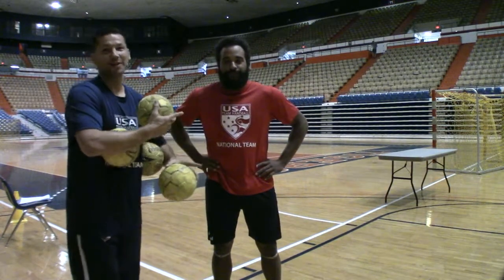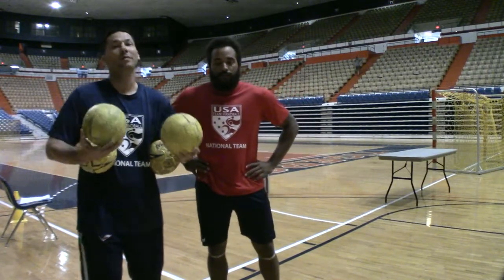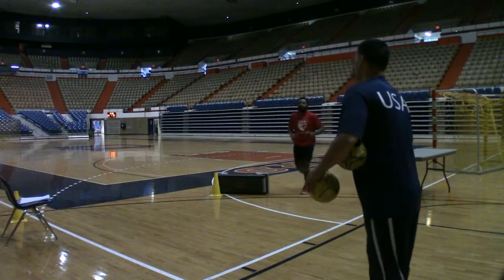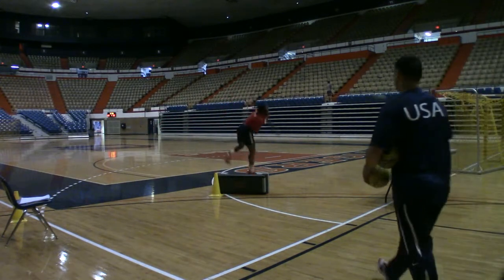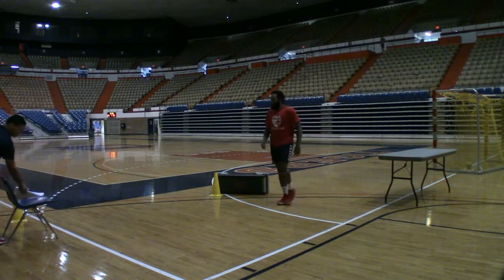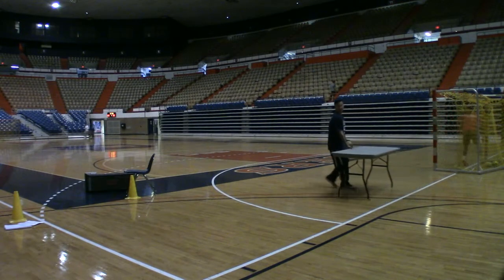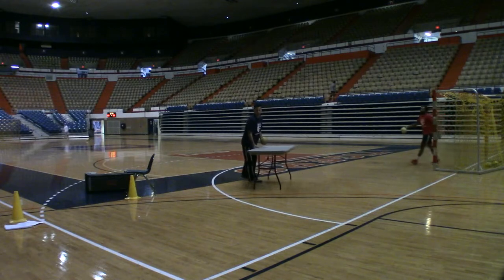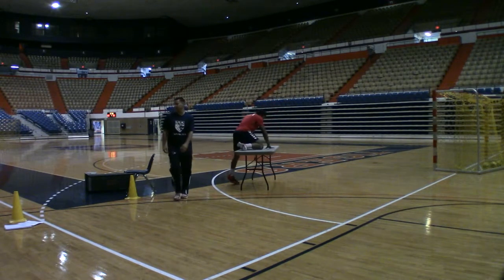Handball Wing Drills 1 ハンドボールをする, Играй в Гандбол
Please email questions or concerns.
COACHING RESUME
Head Coaching Experience With USA Team Handball National Teams
2017 – IHF Continental Cup (Gold Medal) Junior National Team
2017 – PAN AM Championships (Bronze Medal Match) 4th place Junior Team
2016 – IHF North Cup (Gold Medal) Junior National Team
USA National Team Coaching Experience
Full time Assistant National Team Coach Auburn, AL (Residence)
2014-Presnet – Assistant National Team Coach
2017- USA vs Canada series
2016 - PAN AM Championships
2016 – USA vs Alberta series
2015- USA vs Guatemala (PAN AM Game Qualifier)
2015 - USA vs Puerto Rico Series
International Coaching Education
2017 – IHF Coaches symposium Paris, France (World Championships)
2016 –National Trainer of Handball Certified Madrid, Spain Phase 1. (2year Course)
2016 – IHF certification Canada
2016 - IHF Master Coach Phase 2 Auburn, AL
2015 – IHF Master Coach Phase 1 Mexico City, Mexico
2013 – USA Team Handball Level 2 Coaching certification. Lake Placid, New York